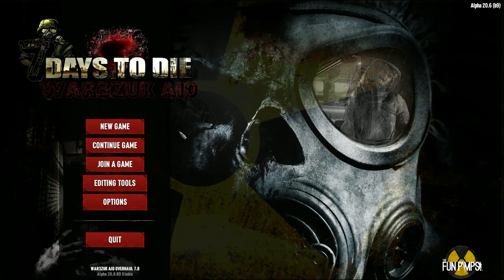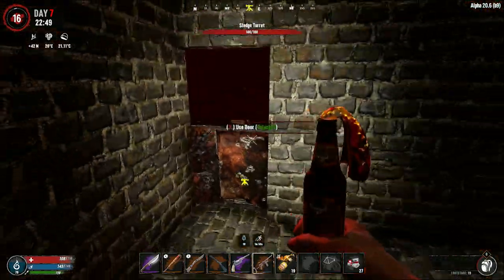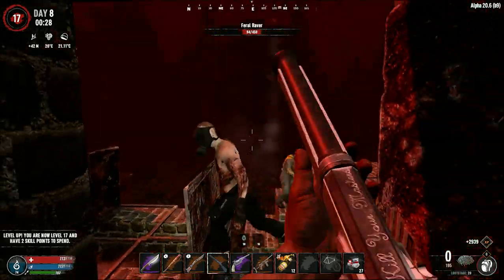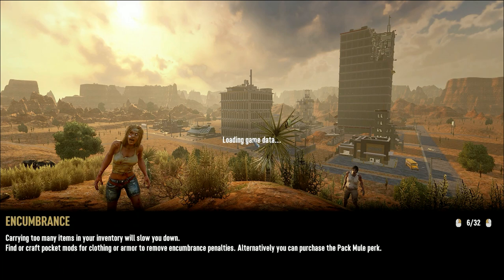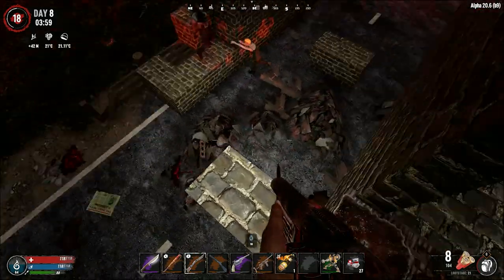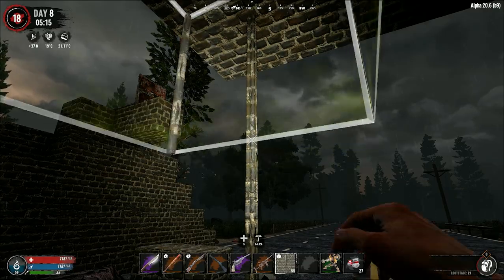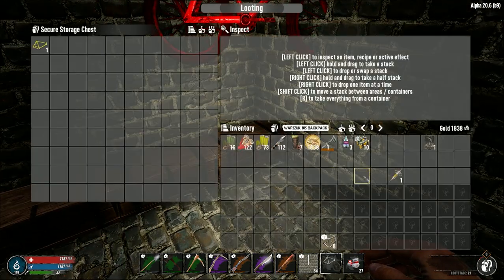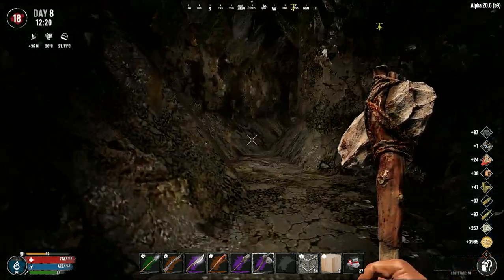War3zuk AIO | Destructive Biker Titan Joins The Fierce Horde! | 7 Days to Die | Alpha 20 | s10 ep12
Warrior difficulty, 64 spawn & nightmare speed horde nights!

YT Membership: Click Join (Next to sub button)

00:00 Intro
00:24 War3zuk
02:35 HordeStarts

Game Settings:
-Warrior difficulty
-60 min days
-10pm-4am nights
-7th day horde nights
-Feral sense off
-Zombies..
  ..walk during day
  ..jog at night
  ..run when feral
  ..nightmare spd horde nights
-100% loot
-100% exp
-64 zombie horde night spawns

Hardware:
-32GB DDR4-4000 RAM
-2TB samsung evo NVME M.2

Let’s Play 7 Days to Die Alpha 20 .6 Stable s10 War3zuk AIO Mod s3 ep12.
Titled: Destructive Biker Titan Joins The Fierce Horde.
7 Days to Die Alpha 20 War3zuk AIO Mod s3 Let’s Play Gameplay.

This is 7 Days to Die Alpha 20 .6 modded with War3zuk AIO Mod.
War3zuk AIO mod season 3 episode 12 of my 7 Days to Die Alpha 20 War3zuk AIO Mod s3 Stable Build let’s play Singleplayer series/gameplay.

7 Days to Die is set in a brutally unforgiving post-apocalyptic world overrun by the undead.
7 Days to Die is an open-world game that is a unique combination of first person shooter, survival horror, tower defense, & role-playing games.

Game features:
Explore-Huge, unique & rich environments, offering the freedom to play the game any way you want with many unique biomes.

Craft-Craft & repair weapons, clothes, armor, tools, vehicles, & more with over 500 recipes. Learn more powerful recipes by finding schematics.

Build-Take over a ruin, or build your own base. Design the ultimate fort to include traps, electric power, auto turrets, automated doors & defensive positions to survive the undead. The world is fully destructible & moldable.

Cooperate or Compete-Work together cooperatively to build settlements or work against each other raiding other player’s bases.

Create-Unleash your creativity & build the ultimate world by yourself or with friends. Enjoy unlimited access to over 800 in-game items, nearly 2000 unique building blocks & a painting system that offers endless possibilities.

Choose-Play the Navezgane campaign world, or dive back in with friends in a randomly-generated world with cities, towns, lakes, mountains, valleys, roads, caves & wilderness locations. The possibilities are infinite with nearly 400 unique locations.

Combat-Encounter over 50 unique zombie archetypes incl. special infected with unique behaviors & attacks.

Survive-Experience real hardcore survival mechanics with nearly 50 buff boosts/ailments incl. hunger, thirst, infections, broken bones, food poisoning, hypothermia, heat exhaustion, dysentery & more.

Destroy-Buildings & terrain formations can collapse under their own weight from structural damage or poor building design.

Loot-Scavenge the world for the best weapons, tools, armor, clothing, which have quality ranges which govern attributes to provide 100s of 1000s of item permutations. Augment items by attaching a multitude of mods.

Quest-Meet Trader NPCs to buy & sell goods & complete quest jobs for rewards. Enjoy several quest types in over 200 questable locations.

Customize-Create your own character or pick a preset & customize in-game even more with a huge selection of clothing & armor you can craft or loot in the world.

Drive-Enjoy the badass vehicle system where you find all the parts, learn all the recipes & craft your own vehicle incl. bikes, minibikes, motorcycles, 4x4s & even take to the skies in gyrocopters.

Farm or Hunt-Plant & grow gardens for sustainable resources or head out into the wilderness & hunt over a dozen unique wild animals.

7 Days to Die is available for purchase on steam:
7 Days to Die is also available on ps4 & xbox.